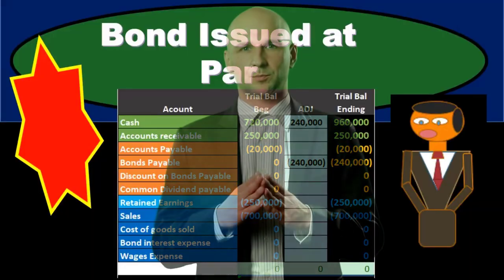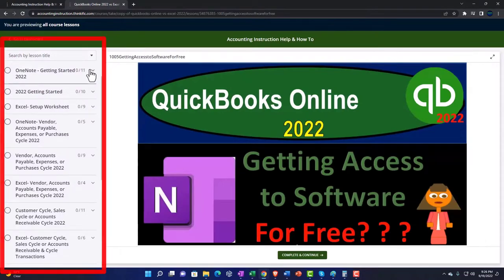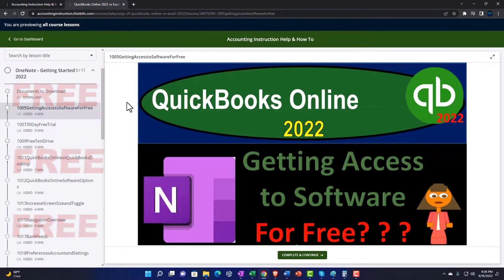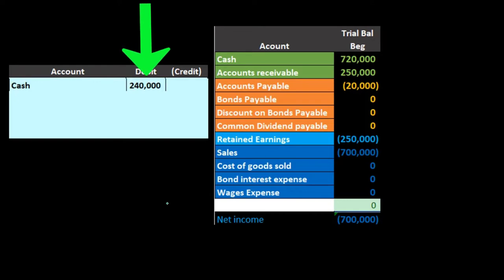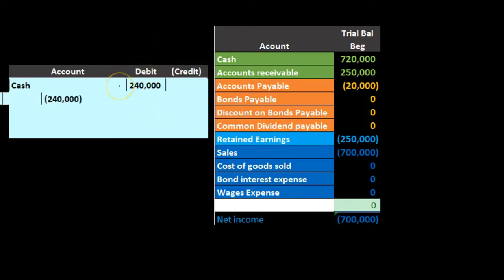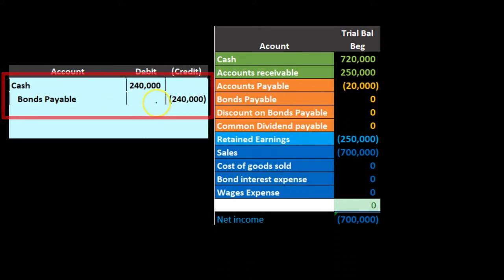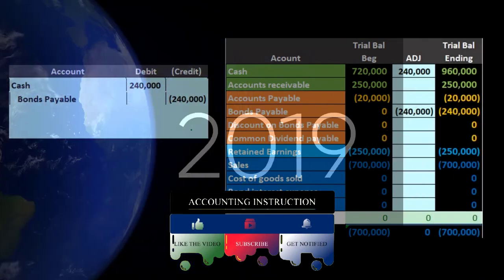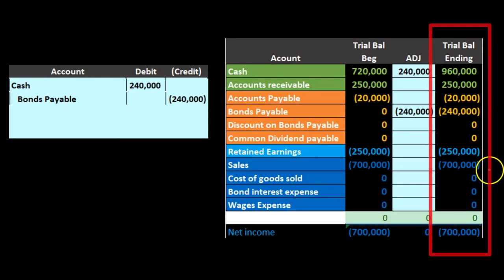Bond Issued at Par 20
Bond Issued at Par